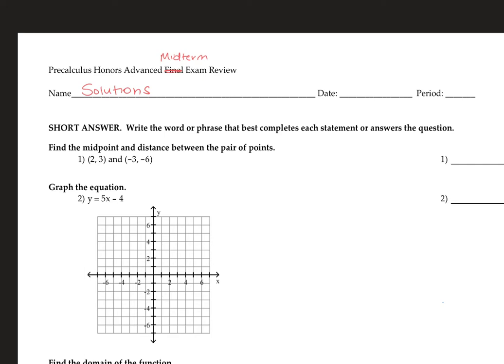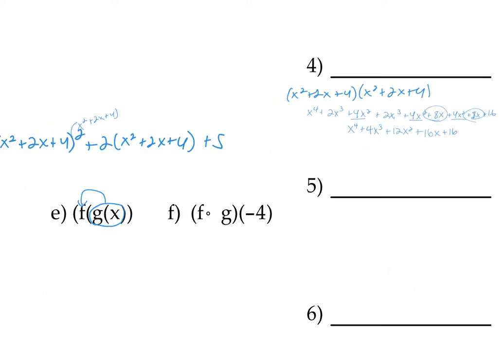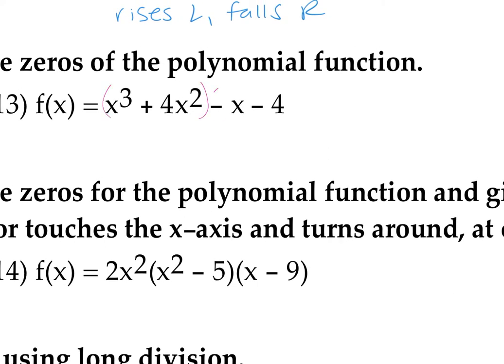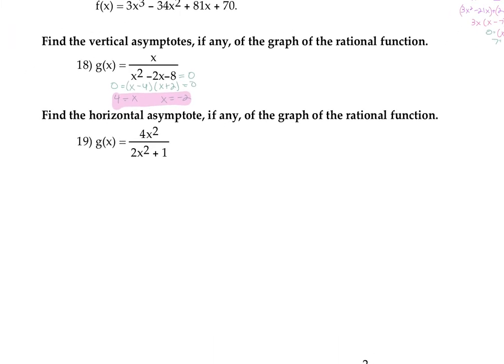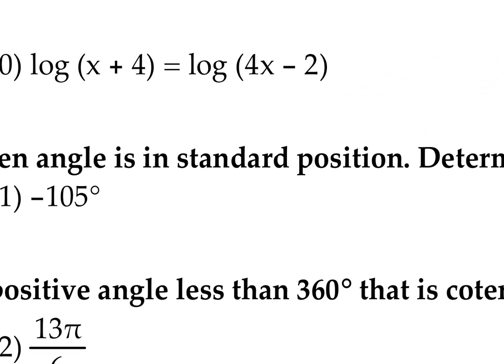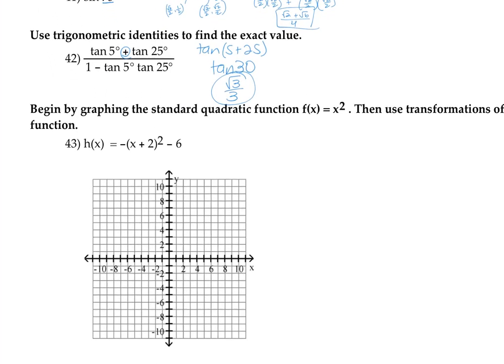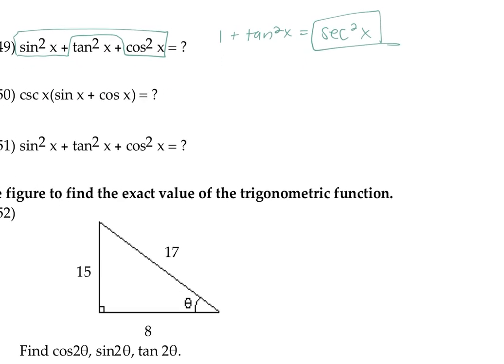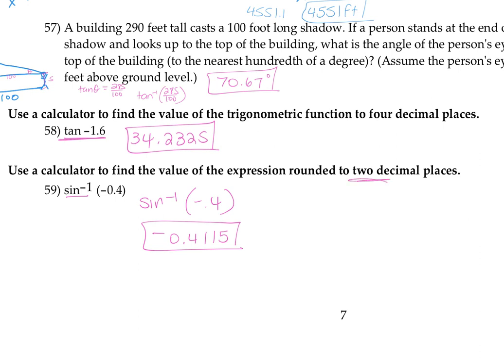PHA midterm review packet.mp4